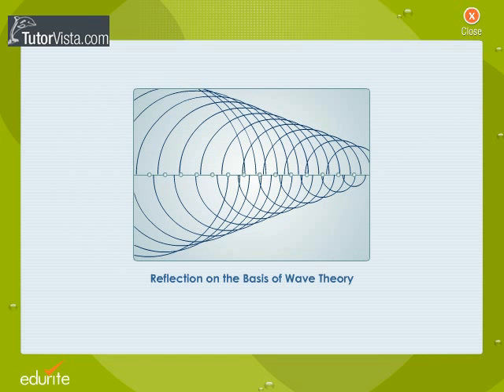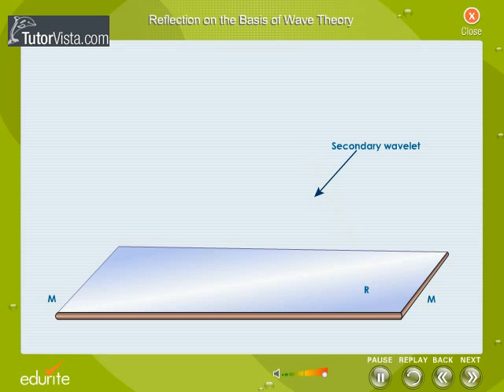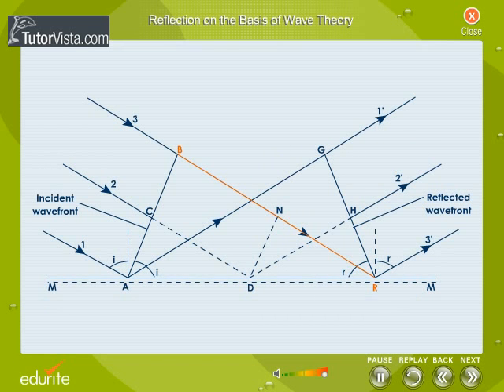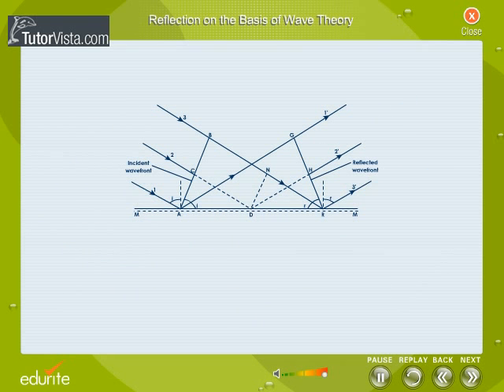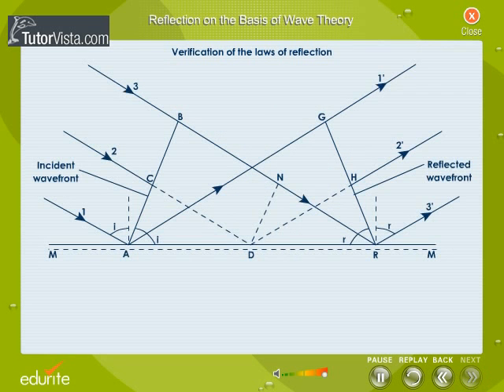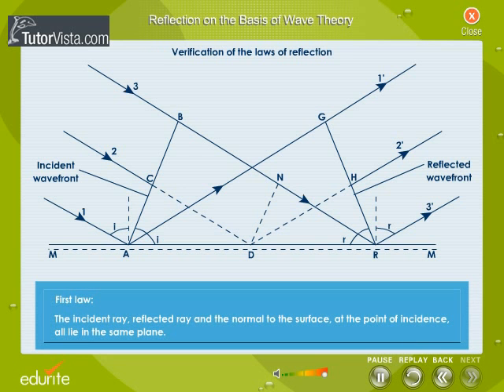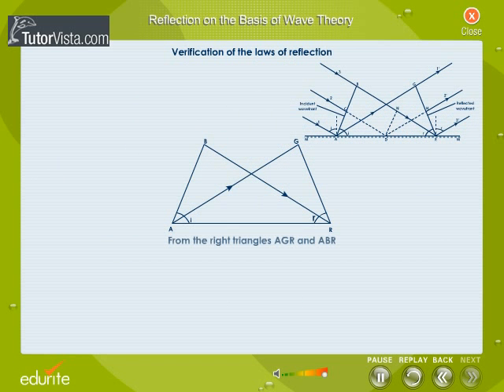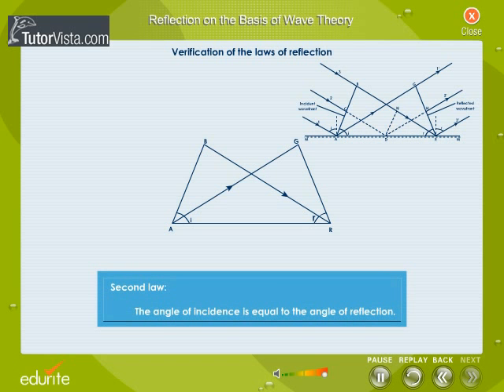Reflection On The basis Of Wave Theory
Huygen's Wave Theory

Ellipse Christian Huygen proposed the wave theory of light in 1678. It states that each point in the wave acts as a source of a disturbance and the wavelets coming from these points will spread out in all the directions with the wave speed. These wavelets are called as secondary wavelets. By drawing a tangent common to all these spheres, we get the wavefront in the new position.